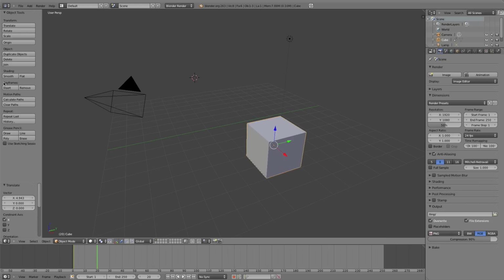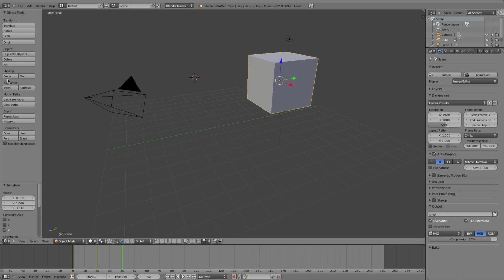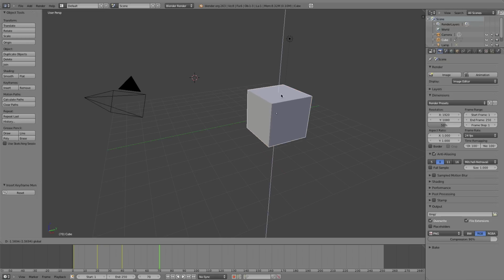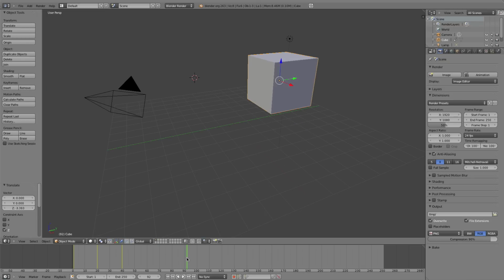How to make a short animation in Blender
In this video i will show you how t make a short animation in blender. Blender is a free animation software for mac it is total free.